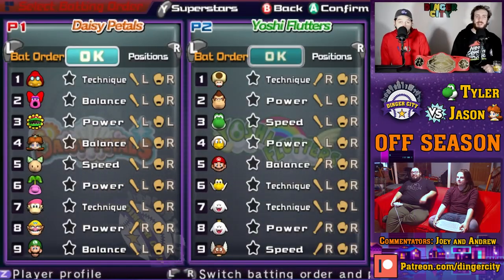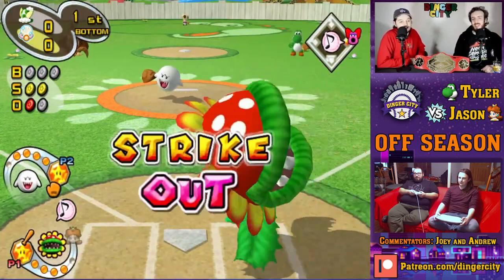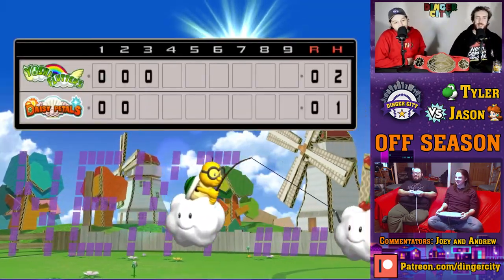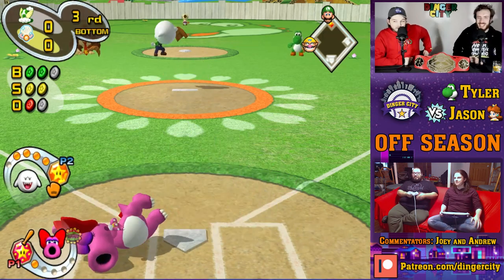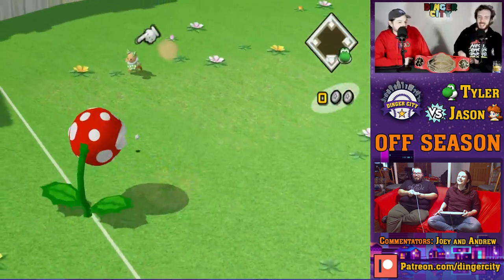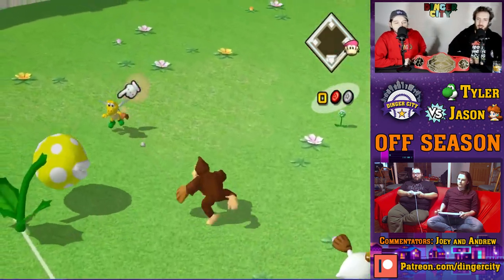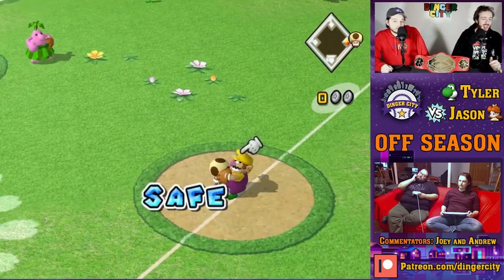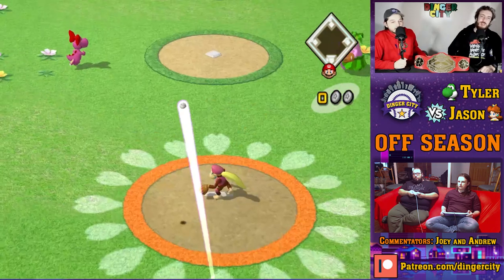Yoshi Flutters vs Daisy Petals | Mario Superstar Baseball - Tyler vs Jason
T-Shirts, Sweatshirts, Stickers and MORE!